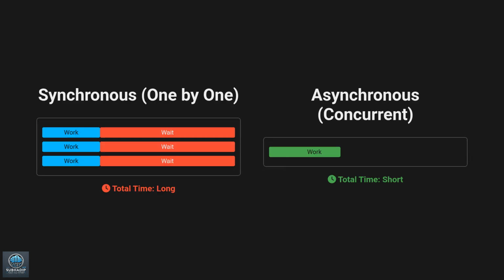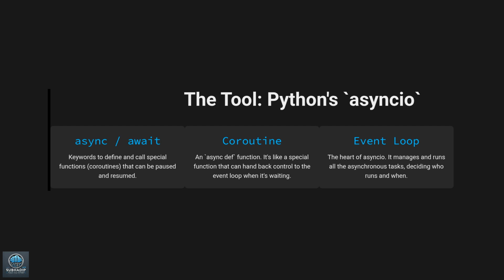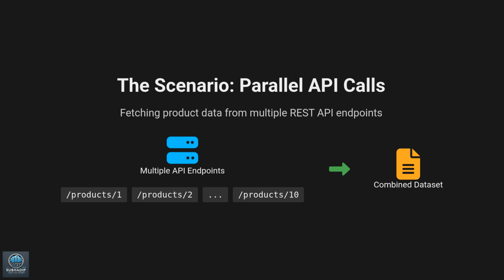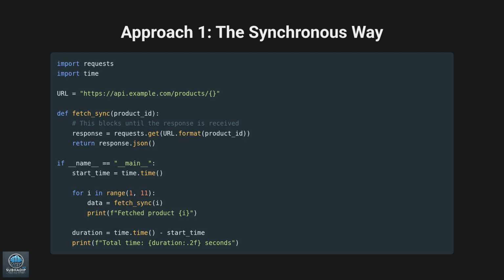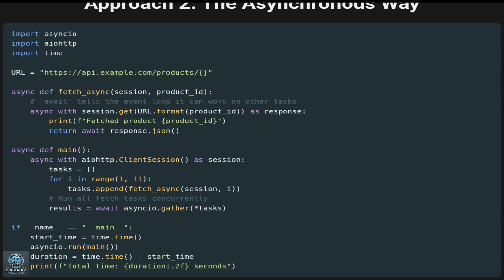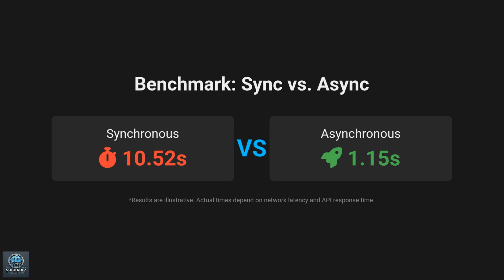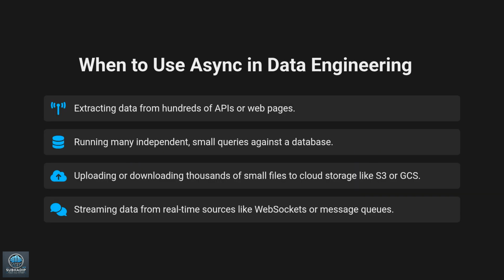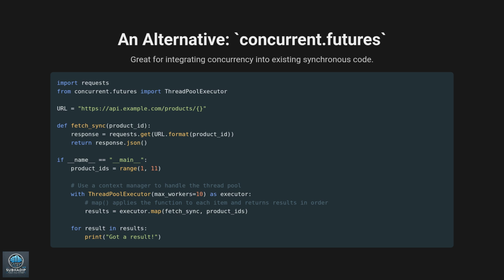Python Async for Data Engineers: Turbocharge Your ETL Pipelines!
Unlock massive performance gains in your data engineering workflows! In this tutorial, we dive deep into Python's asyncio to tackle I/O-bound ETL tasks. Learn how to run operations like API calls and database queries concurrently, dramatically speeding up your data pipelines. We'll walk through practical code examples, compare synchronous vs. asynchronous methods with a real benchmark, and show you exactly when and how to apply these powerful techniques in your projects. Stop waiting and start processing!